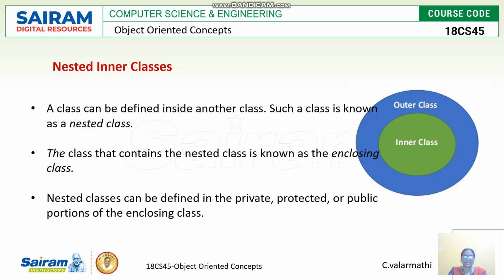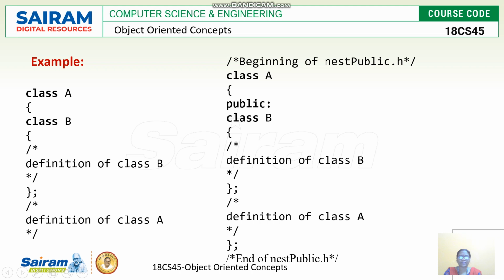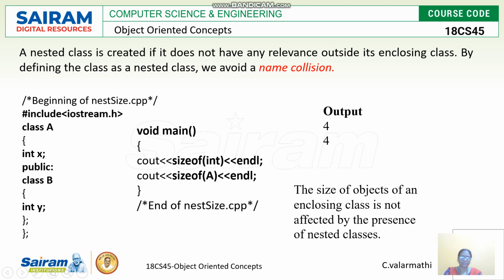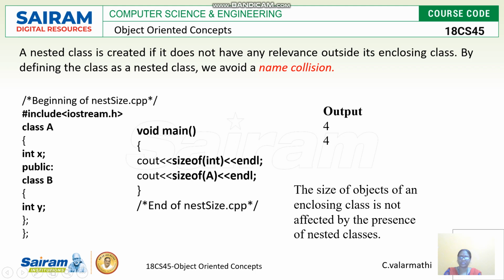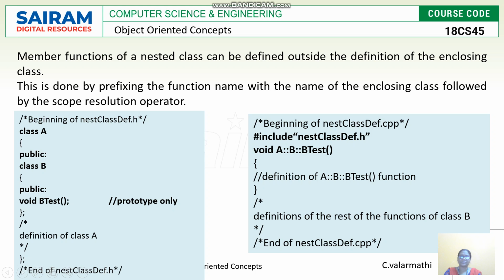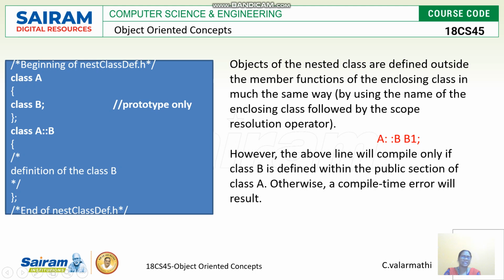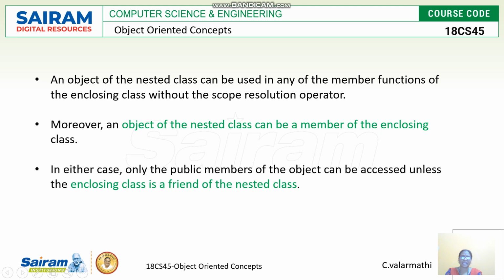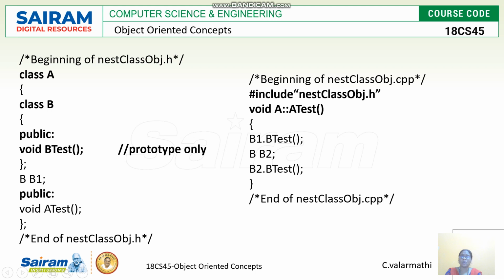Lecturevideo_18CS45_ Module2_Nested Classes- C.Valarmathi